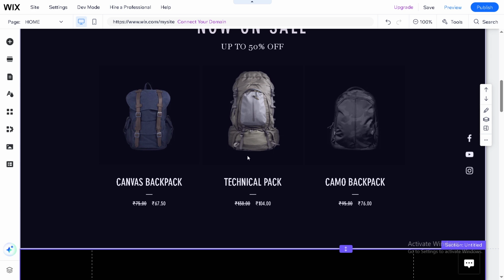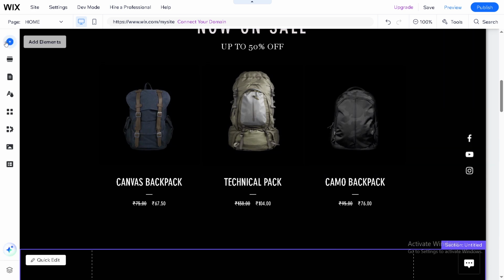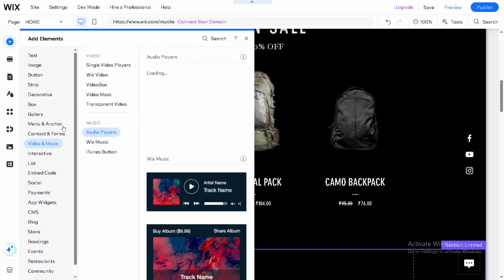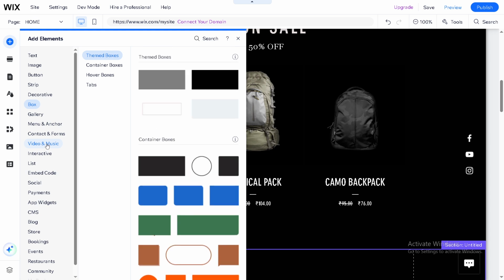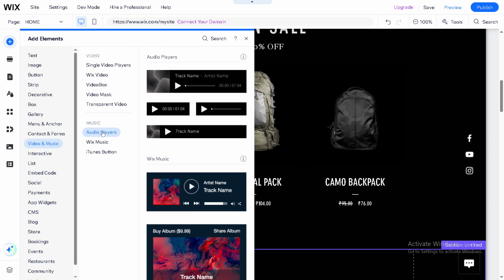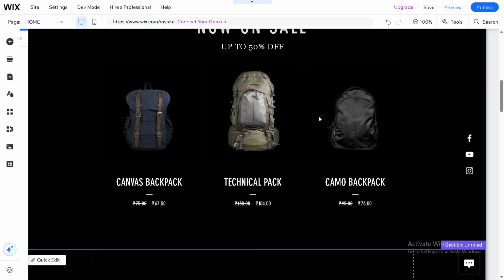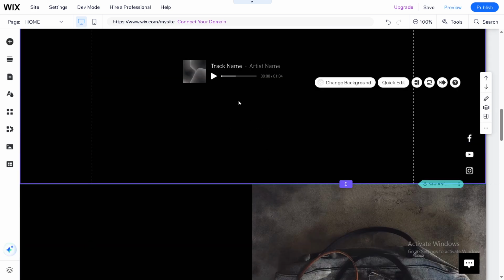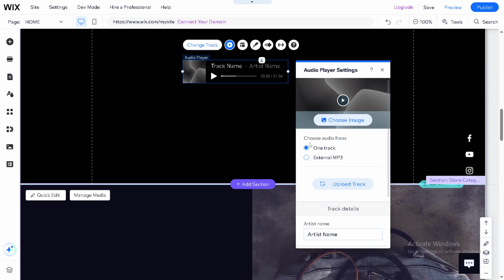How to Add an Audio Player to Your Website in Wix (Step By Step) (2026 Guide)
How to Add an Audio Player to Your Website in Wix (Step By Step) (2025 Guide)